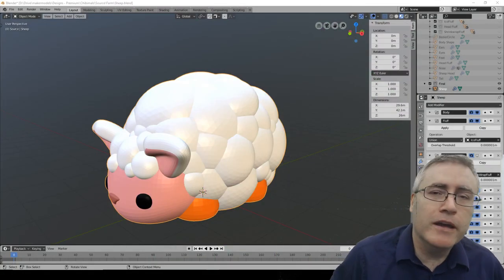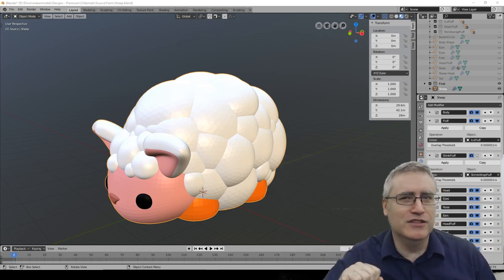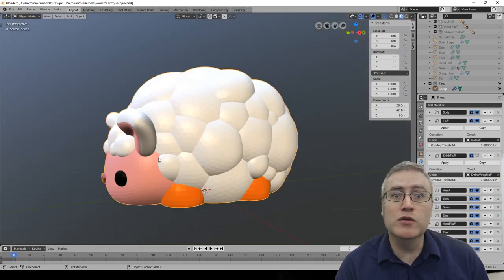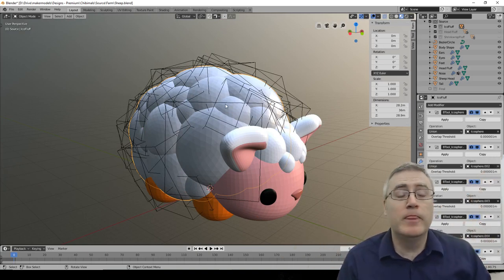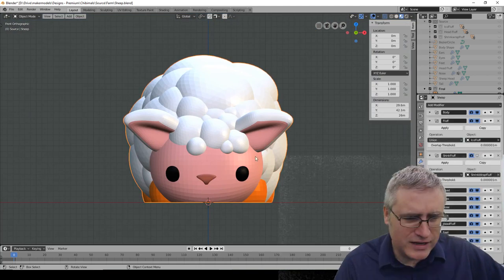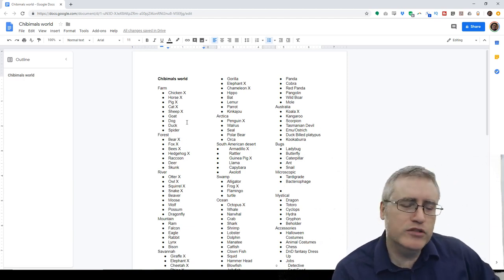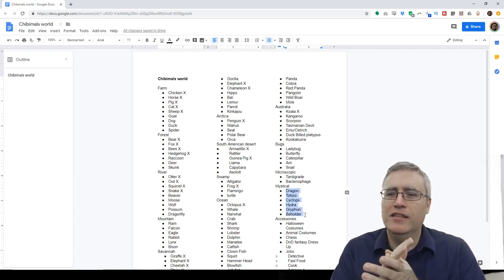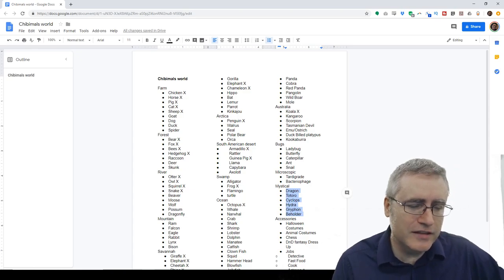Modeling a Chibimal Duck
Originally aired August 12 2019

Video start 0:38

This is the first time I broadcast with a greenscreen. In this video I discussed progress on the Chibimals farm and modeled a Chibimal Duck. The tech was still really rough, but unlike my previous live stream attempts, this one actually ended without technical difficulty.